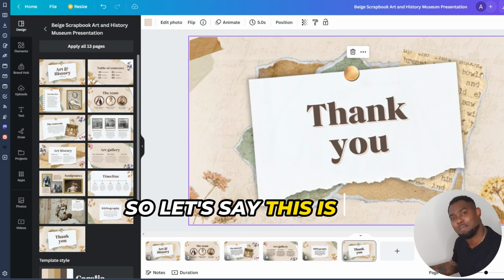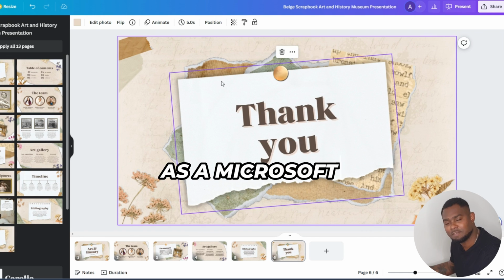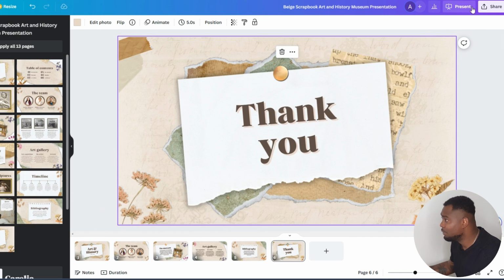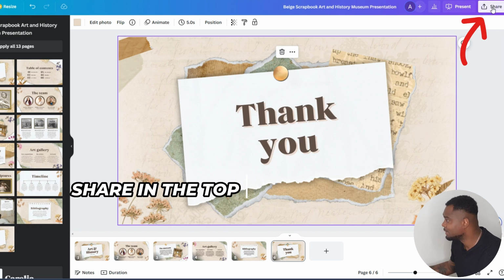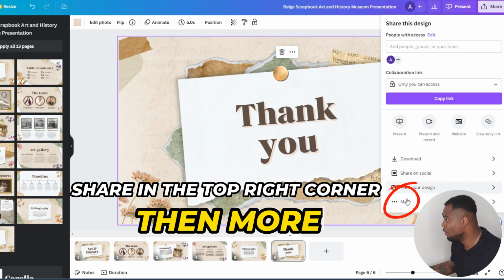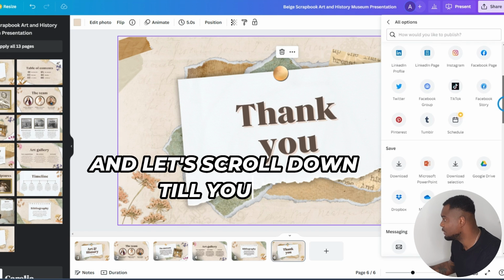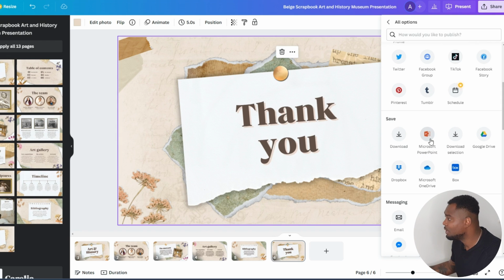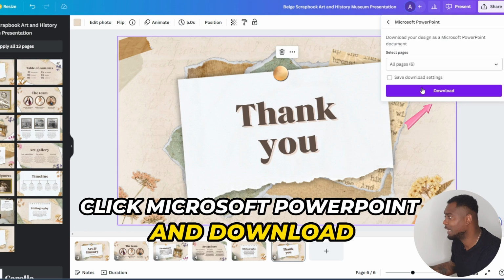How to Save A Canva Presentation To PowerPoint | Canva Tutorial For Beginners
In this Canva Tutorial For Beginners, I will show you step-by-step how to save your Canva Presentation to Microsoft PowerPoint.

If you're looking for a reliable tool to create captivating presentations, Canva is an excellent choice. It provides a wide range of features and templates to bring your ideas to life. Moreover, if you're interested in exporting your Canva presentation to PowerPoint, you'll be pleased to know that there's a simple and straightforward method to do so. Canva offers an easy export feature that allows you to seamlessly convert your creations into PowerPoint format, ensuring compatibility and convenience. With Canva's user-friendly interface and the ability to export to PowerPoint, you can effortlessly take your presentations to the next level and captivate your audience with professional-looking slides.

✅ VIDEO CHAPTERS
00:00 Intro
00:15 Create a Presentation
00:53 Save and Export Presentation to Microsoft PowerPoint